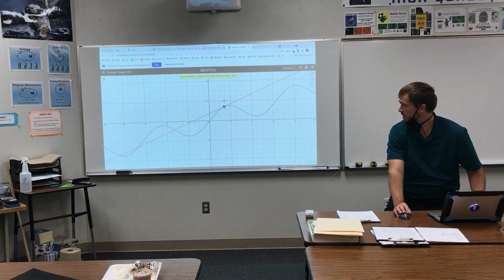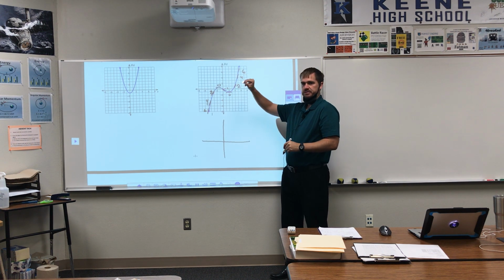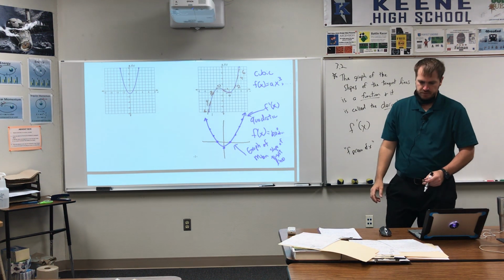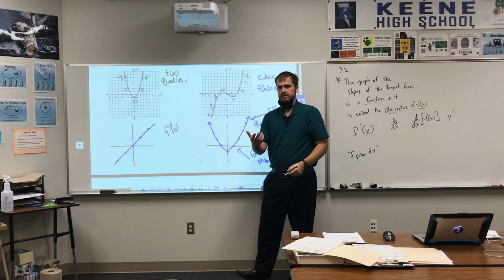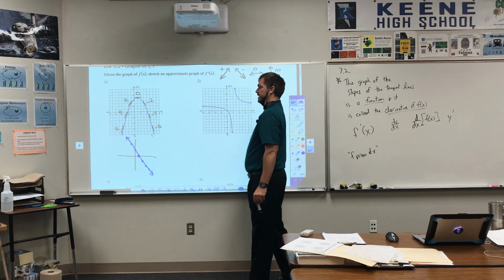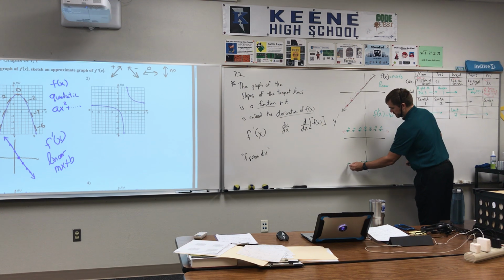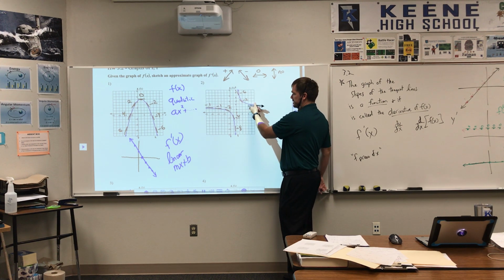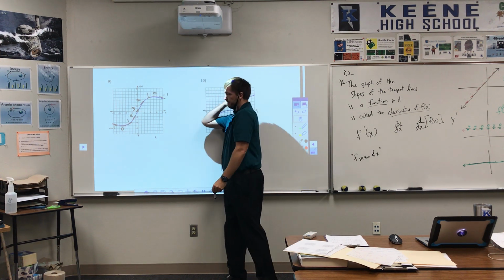3.2 - Graphs of f and f' - sketching the derivative via local linearization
Sketching small approximations of the tangent line, approximating the slope, and then sketching a graph of the shape of the derivative function.